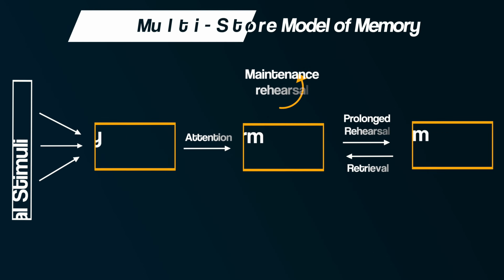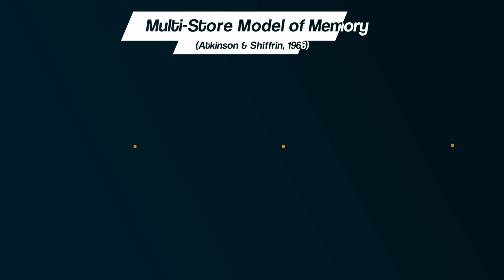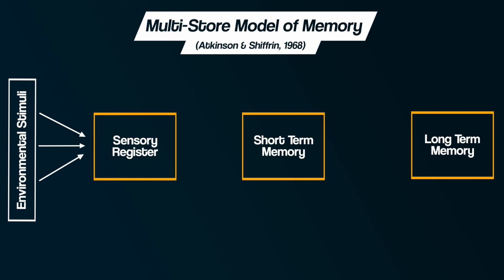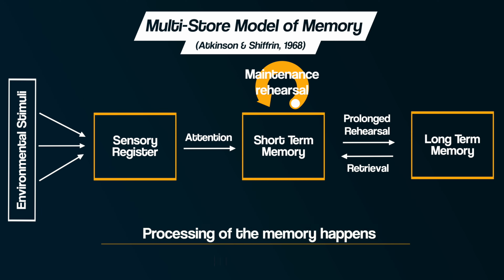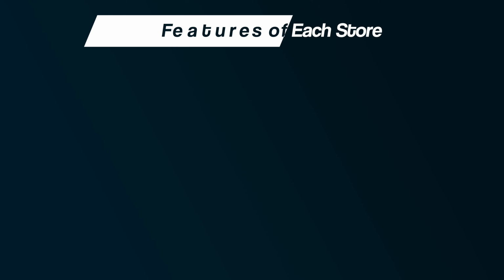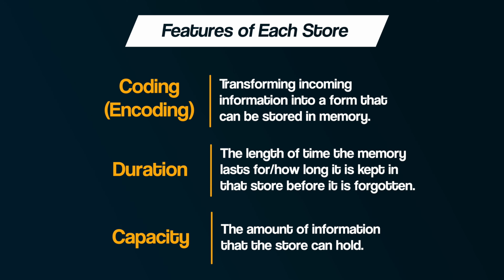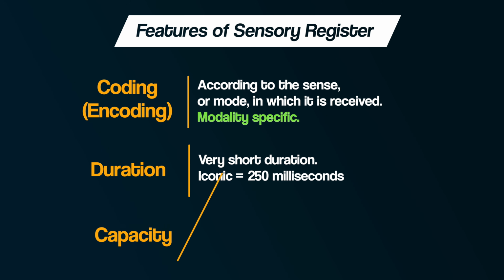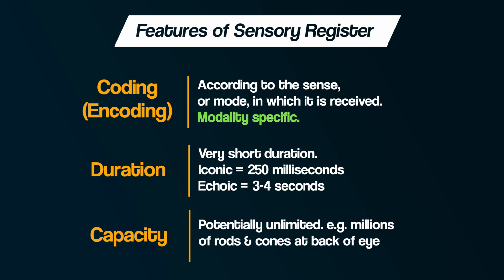Multi-Store Model of Memory | Part 1 | AQA Psychology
What is the Multi-Store Model?
This video explores Atkinson and Shiffrins' (1968) Multi-Store Model that explains how our memory works. We consider the structure of the model, how memories are transferred to each store, and then we explore the coding, capacity and duration of the first store, the sensory register.

**Book Mentioned**
Stolen Focus: The Surprising Reason You Can't Pay Attention (by Johann Hari)

**Recommend Reading on Memory**
Made to Stick: Why some ideas take hold and others come unstuck
Patient H.M.: A Story of Memory, Madness and Family Secrets
The Man Who Mistook His Wife for a Hat

RECOMMENDED READING
After some book recommendations to explore Psychology further?
Blink: The Power of Thinking Without Thinking
Opening Skinner's Box - Amazon
Lost Connections - Why You’re Depressed and How to Find Hope
Atomic Habits: Tiny Changes, Remarkable Results
Man's Search For Meaning: The classic tribute to hope from the Holocaust
The Happiness Hypothesis: Finding Modern Truth in Ancient Wisdom

0:00 - Intro
00:30 - Cognitive Psychology
01:01 - How memories are processed
03:15 - Sensory register (Coding, Capacity and Duration)
04:42 - Why this matters...